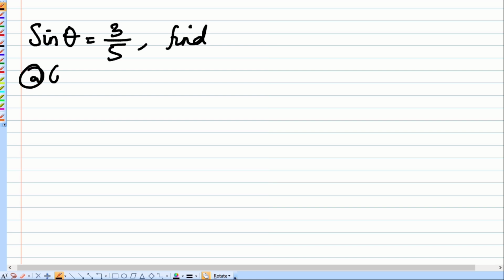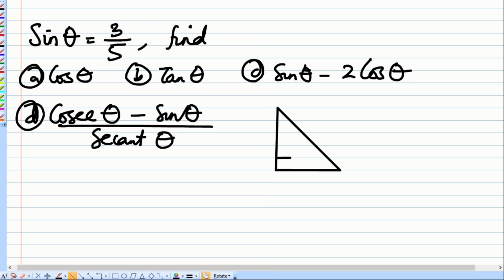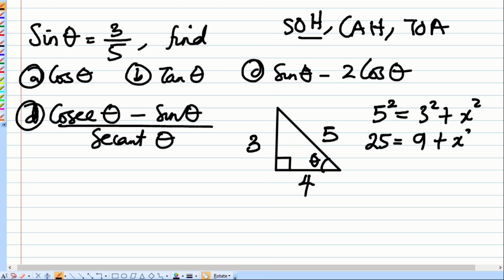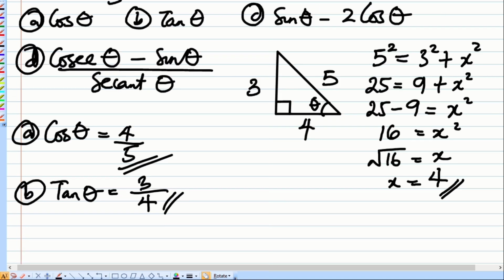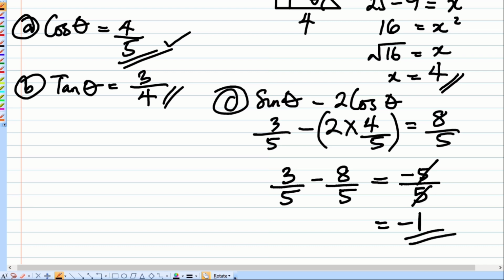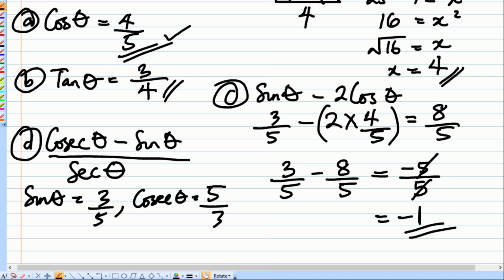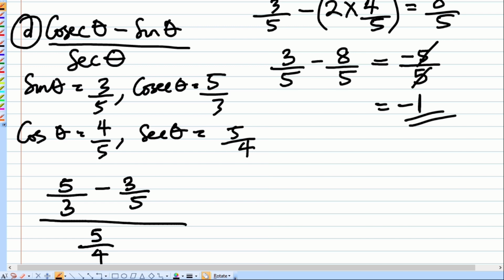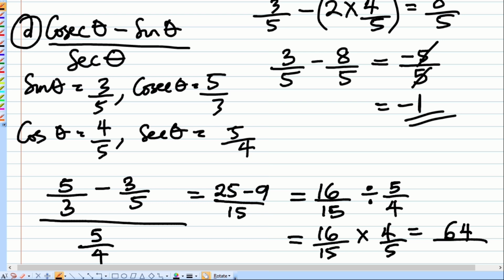TRIGONOMETRIC RATIOS (2 OF 2)